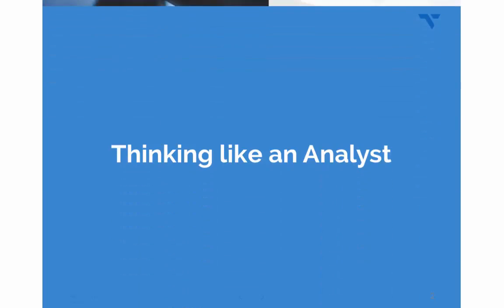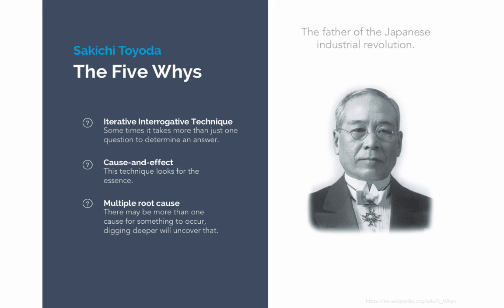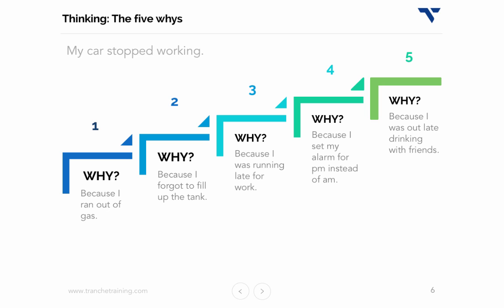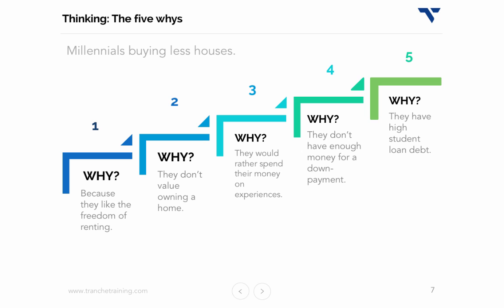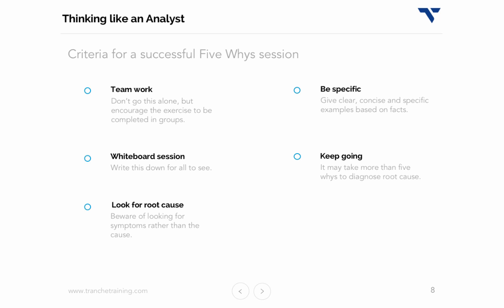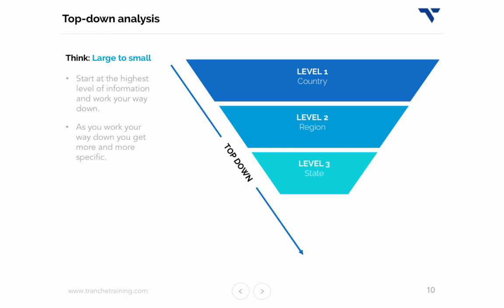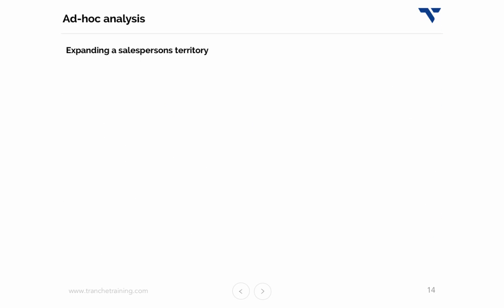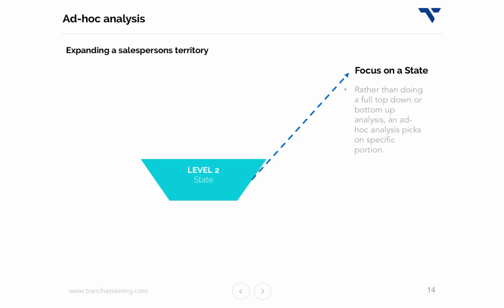Analytical Thinking Techniques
Learn how to boost your Analytical Thinking skills by deploying thinking techniques used by Business Data Analysts on a daily basis. Go beyond critical thinking and learn how to think analytically.